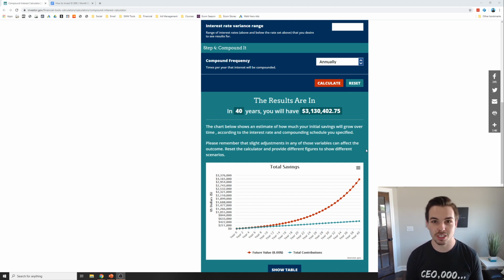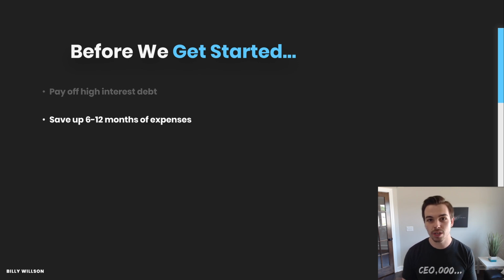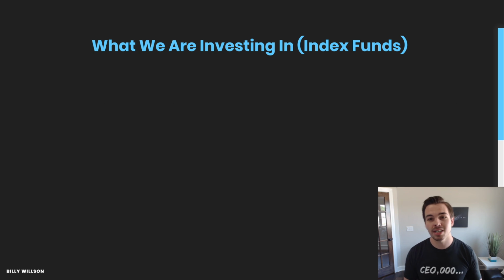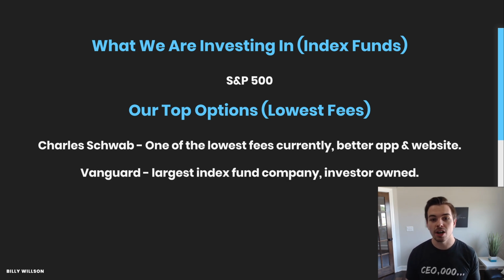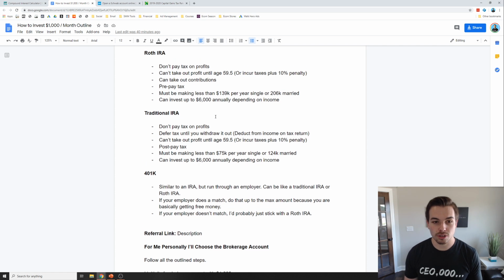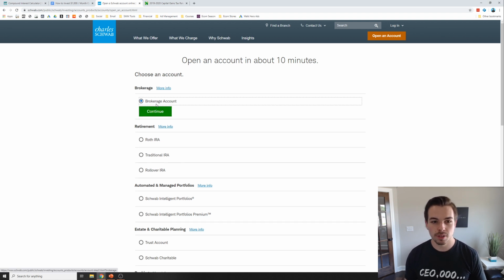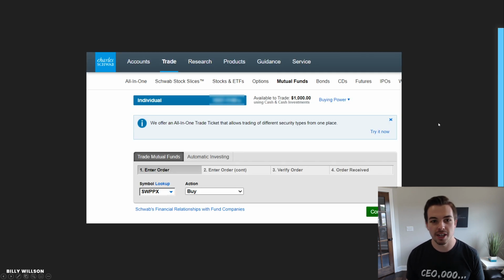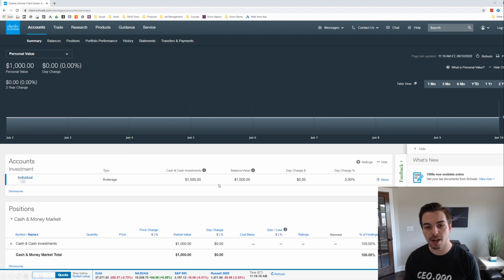Easiest (Not Fastest) Way to Become a Millionaire | How to Invest $1,000 Per Month Automatically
In this video, I'll show the simplest and most effective investment strategy that pretty much allows anyone to become a millionaire over the long term.

You'll learn how to make REAL passive income by automatically investing $1,000 per month in a relatively low-risk/medium return index fund where you are investing in many companies at once to mitigate your risk.

***I AM NOT AN ACCOUNTANT OR FINANCIAL ADVISOR - Slight mistake in the video that's important - profits / gains from a Traditional IRA ARE taxed (as income tax) when you withdraw. So even more of a reason to go with the Roth over Traditional. Another SUPER cool thing I learned is that you can still contribute to a Roth even if you are over the income limits like me, by using what's called a "Backdoor Roth IRA".